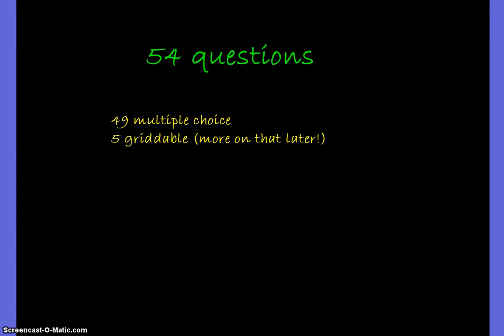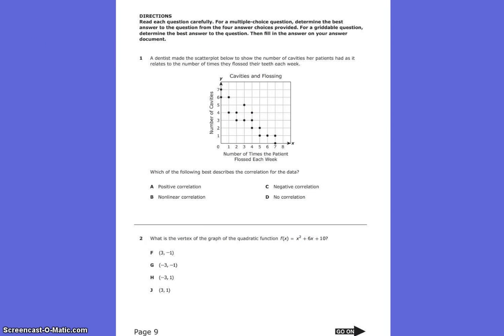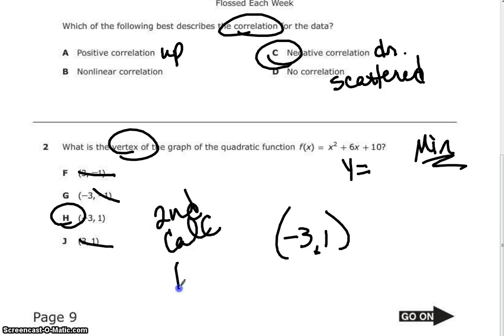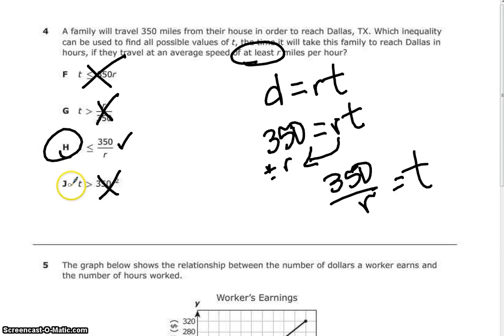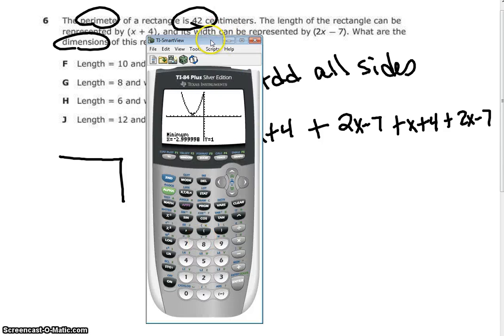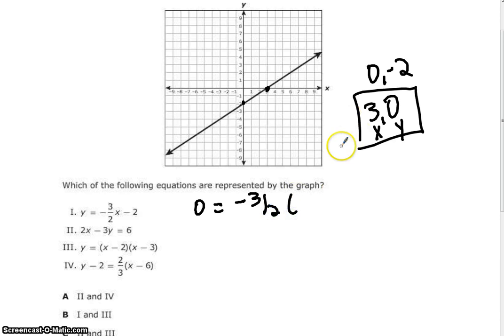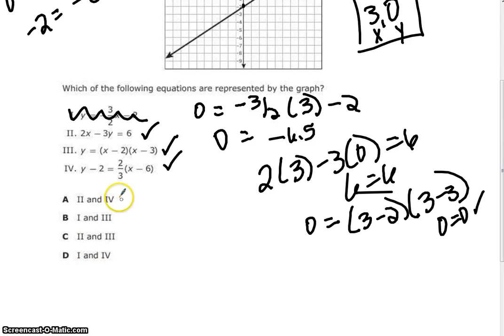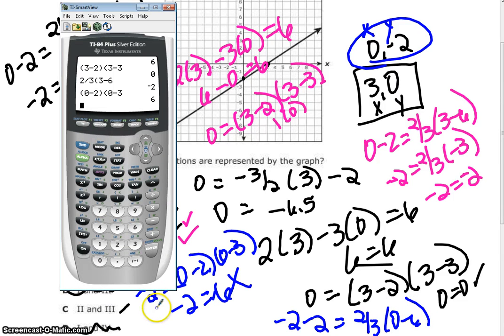A1 Bemchmark 1 7